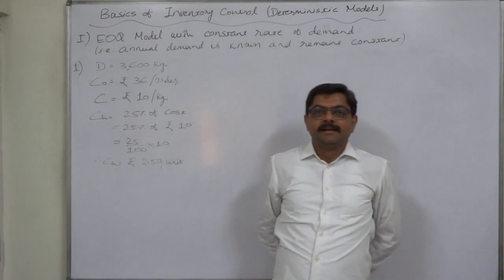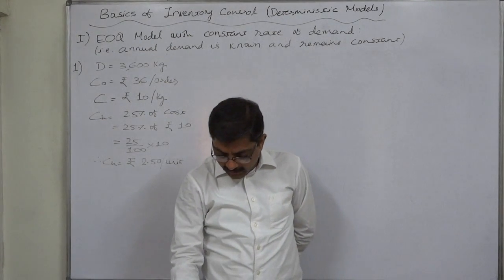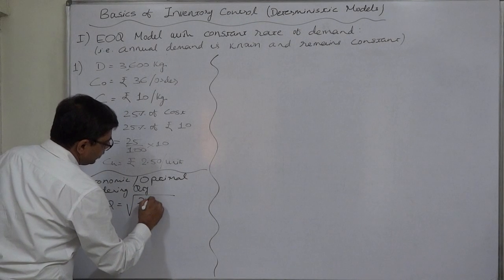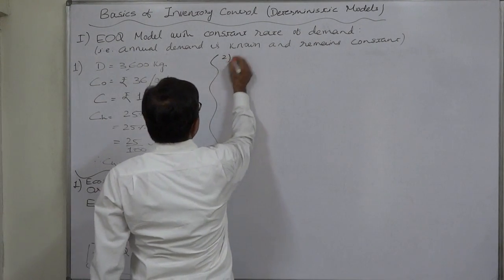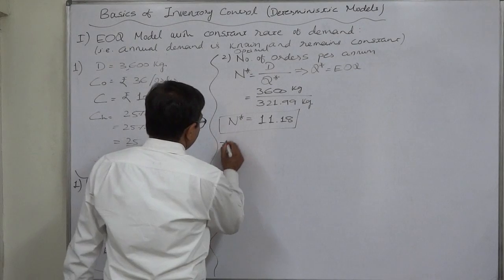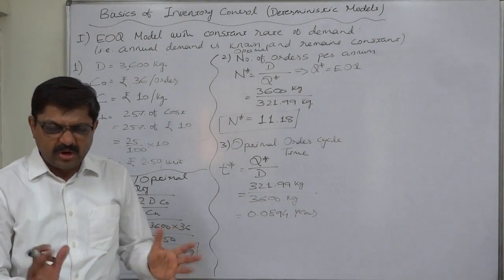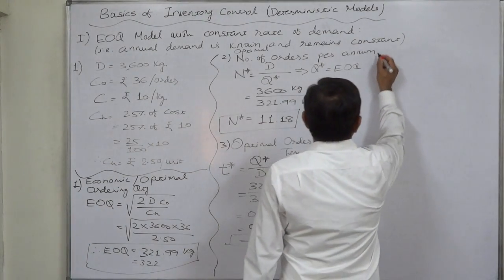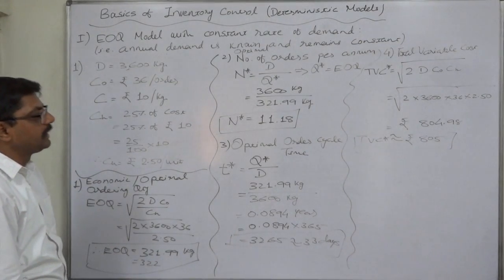Inventory Control - 2 EOQ etc calculation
Inventory Control Models - Basics
Deterministic Models
Single-item static (EOQ) model
Model I(a): EOQ Model with Constant Rate of Demand
This is the best known and most fundamental inventory model, which is applicable when the demand for an item has constant or nearly constant, rate and when the entire quantity ordered arrives in inventory at one point in time (instantaneous replenishment). It assumes no shortage in this inventory model.
Different reference books may use different notations for the inventory cost parameters. We will use the following:
D = demand rate for an item (quantity/unit time)
Q* = the order quantity = maximum inventory level
C0 = the ordering cost every time an order is placed
Ch = the holding cost per item per unit time
C = the cost of inventory per unit
TVC* = the total variable cost
TC = the total cost per unit time

List of Important Formulae:

1. The optimal/economic order quantity
= EOQ = Q*  = √2D C0 / Ch

2. The optimal order cycle time or the gap between two consecutive orders is:  t0* = Q*/D

3. Optimal number of orders in one year = N* = D / Q*

4. The optimal / minimal total variable inventory cost is:
TVC*  = √2D C0 Ch  = Q* (Ch)

5. The optimal total inventory cost is: TC = TVC* + DC